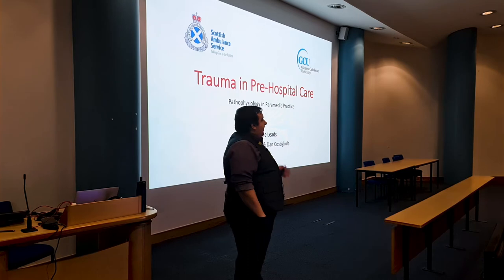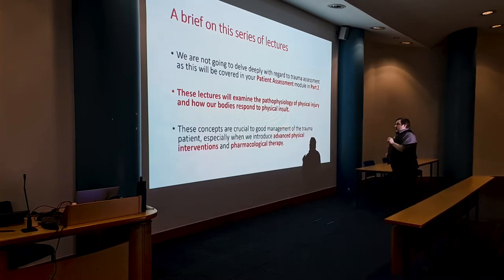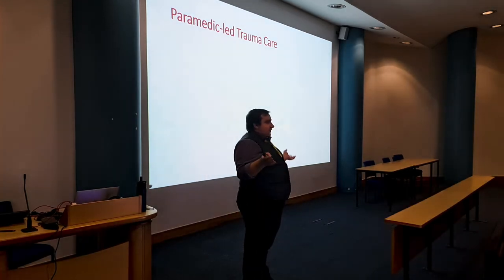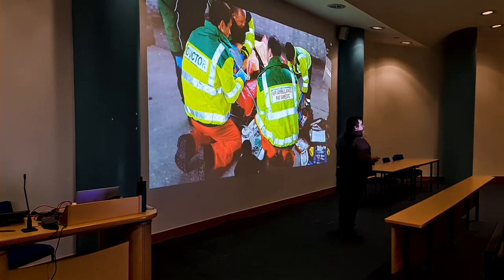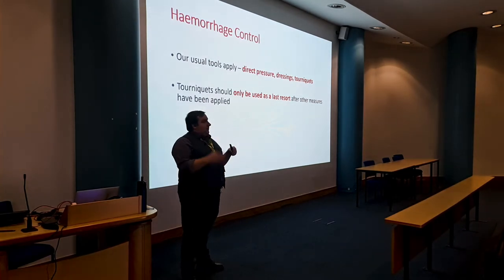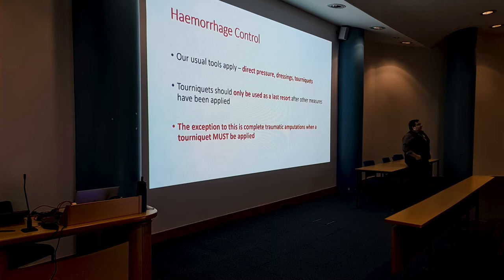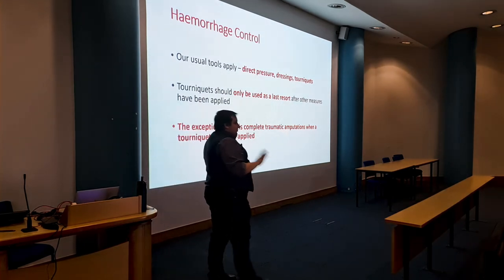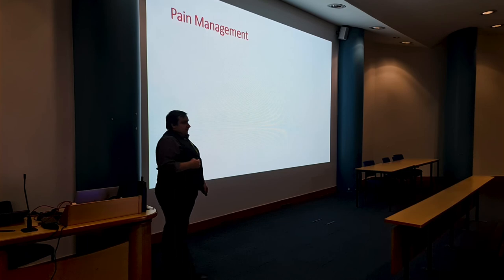Trauma in Pre Hospital Care